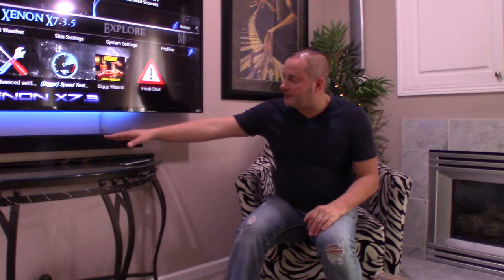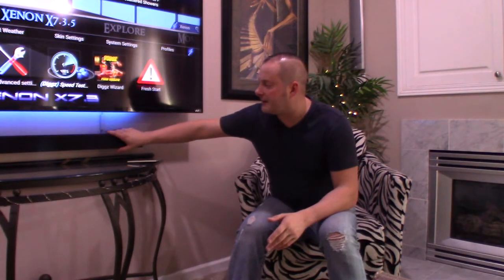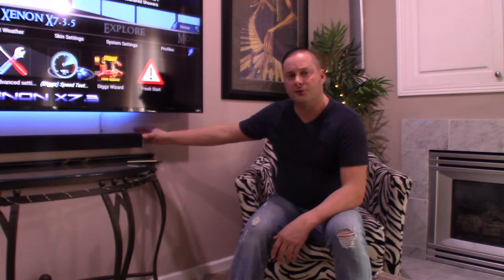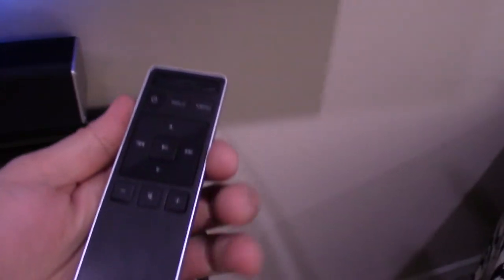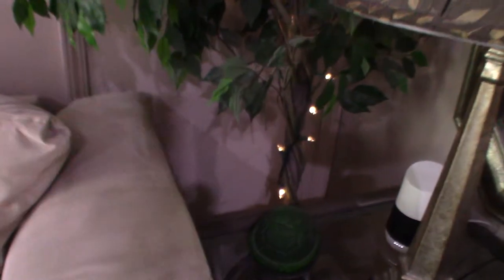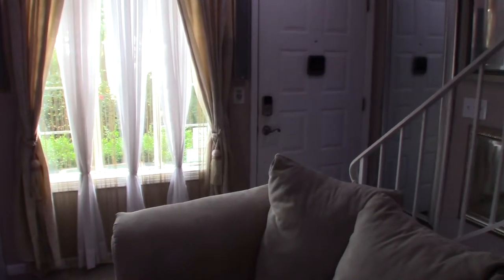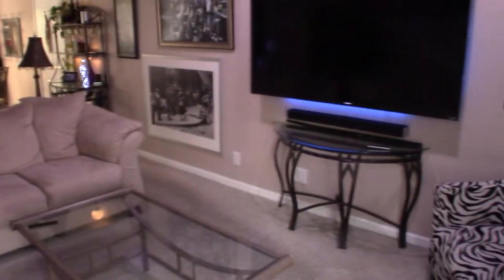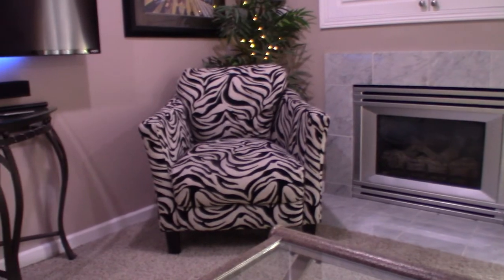Vizio Atmos Soundbar | The Only Home Theater System You Need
Ebay Deals